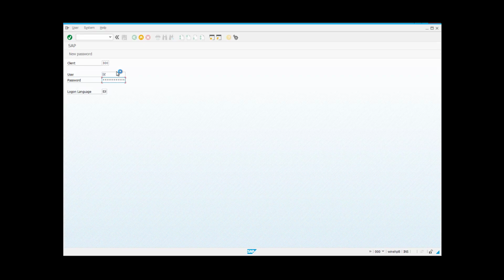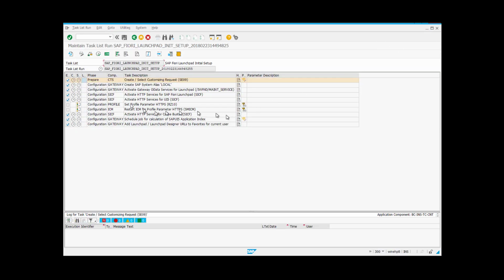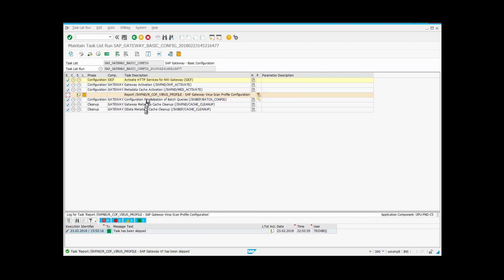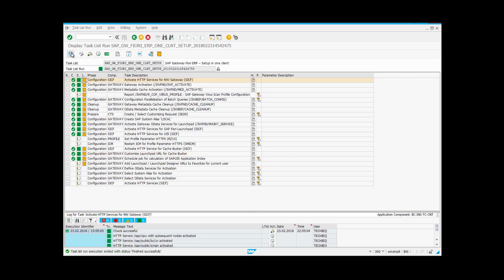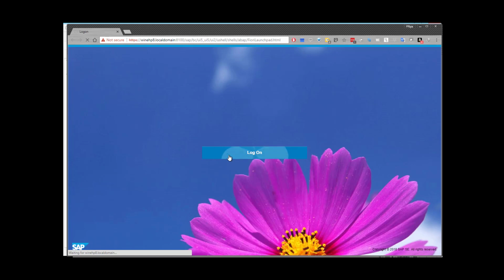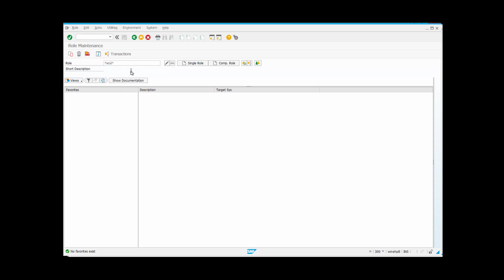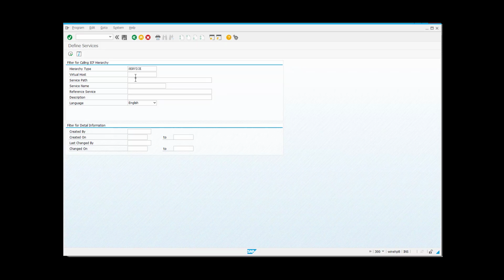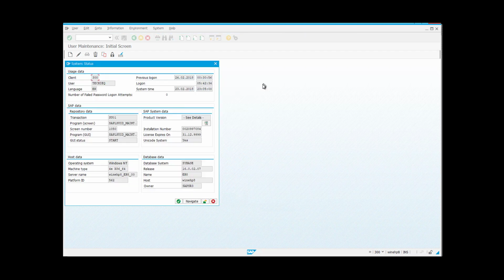Fiori Configuraiton on ECC 6.0 ehp8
Visit techiequickie.com to know more on activating Fiori for ehp8  embedded configration.